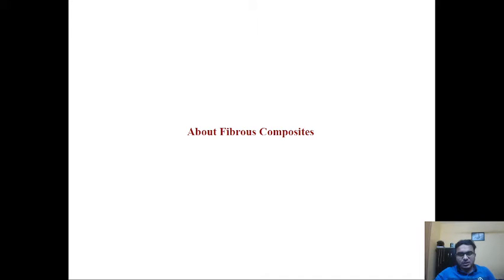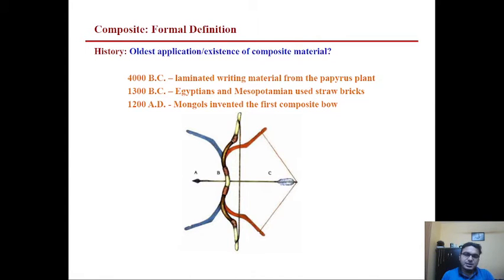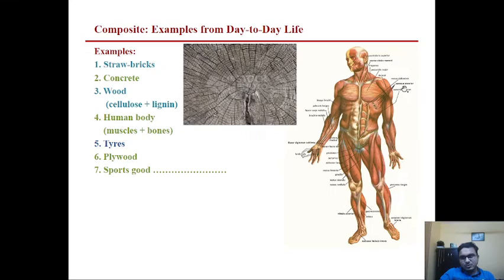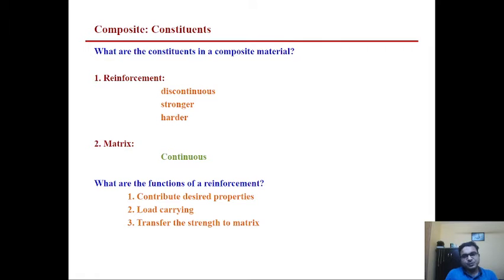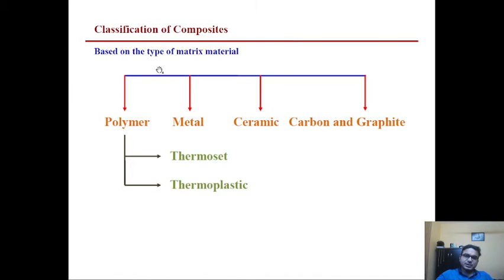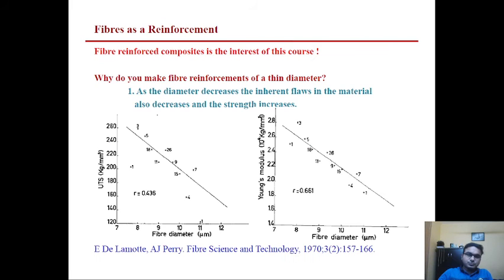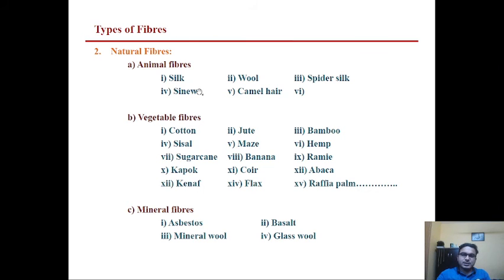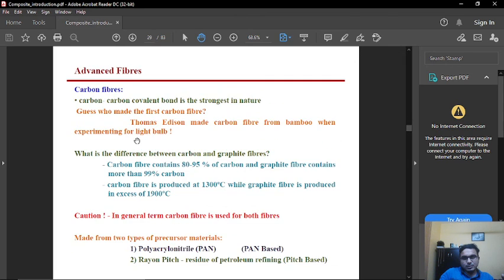5.8 Surface Composites Part - I